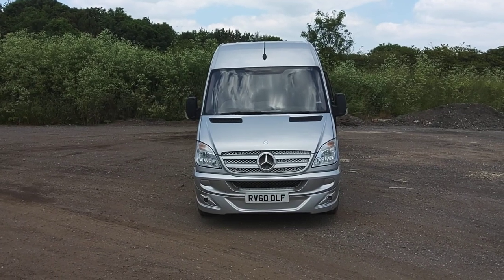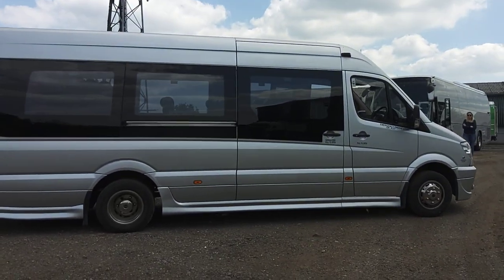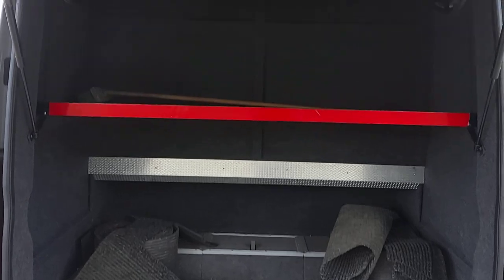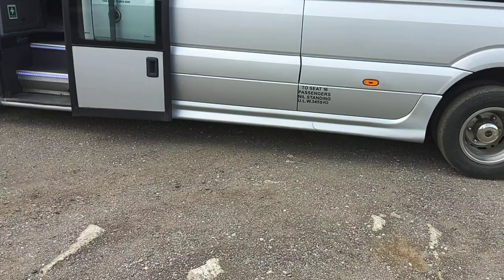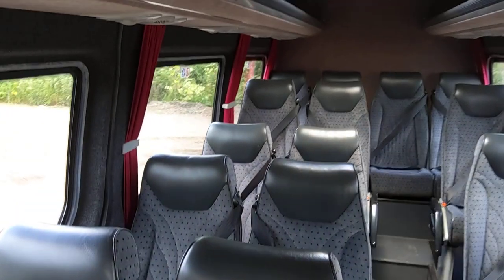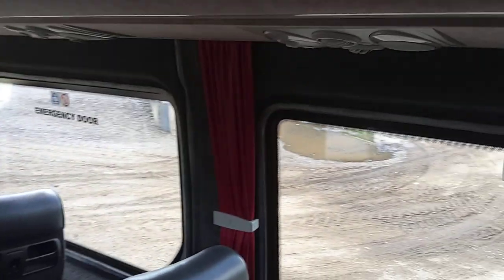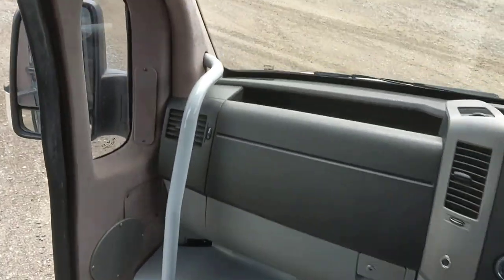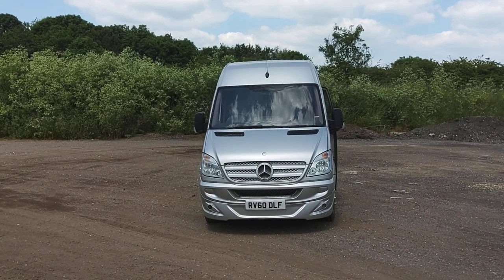RV60 DLF - 2010 (60) Mercedes Benz Sprinter 0.516 CDi EVM Conversion